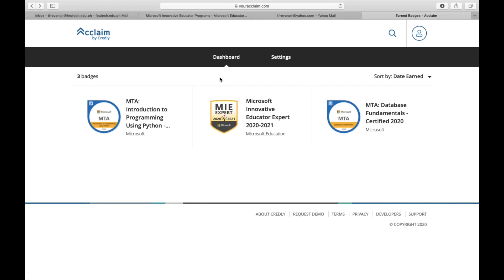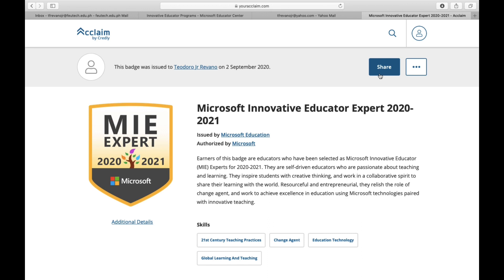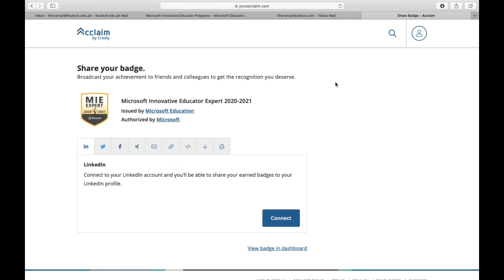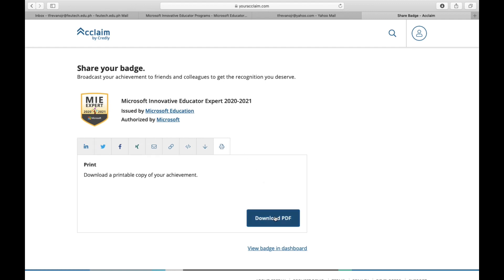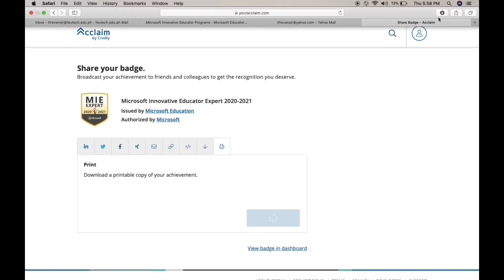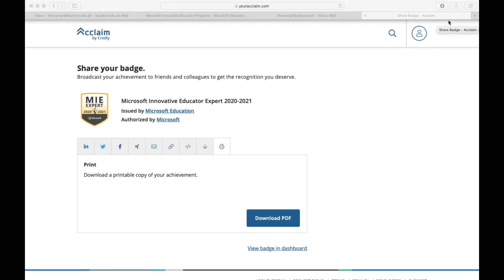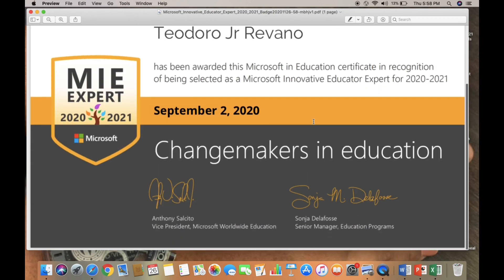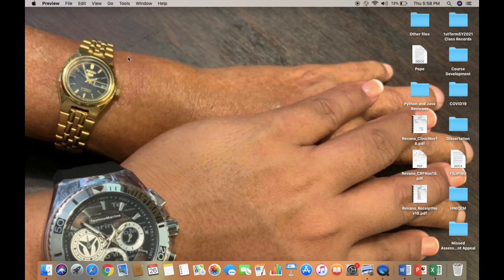How to Download Your MIE Expert Certificate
Hi mga ka-Huggers!

Earners of this badge are educators who have been selected as Microsoft Innovative Educator (MIE) Experts for 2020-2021. They are self-driven educators who are passionate about teaching and learning. They inspire students with creative thinking, and work in a collaborative spirit to share their learning with the world. Resourceful and entrepreneurial, they relish the role of change agent, and work to achieve excellence in education using Microsoft technologies paired with innovative teaching.

Instagram and Twitter accounts: @reelteddy
Facebook account: Teodoro Feria Rivano Jr.

Thank you, KaHuggers!. pa Hug naman!. 😘🙏🏻©